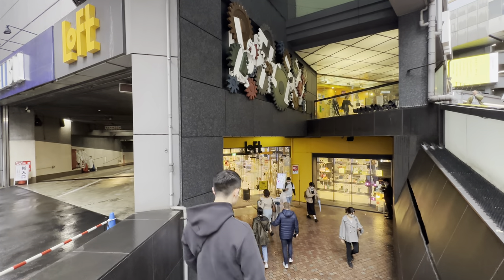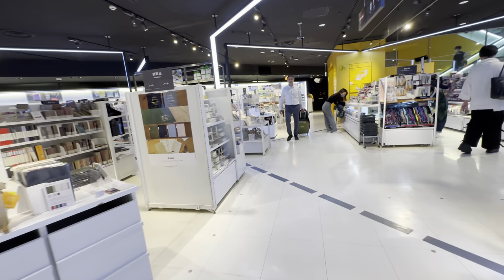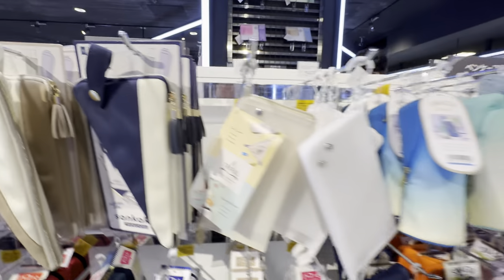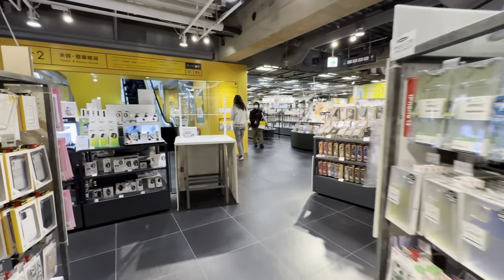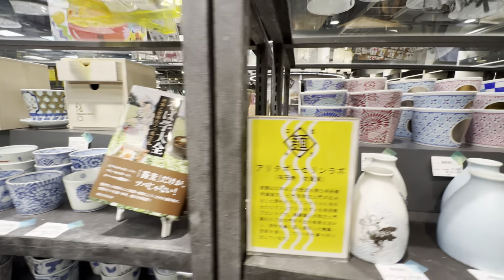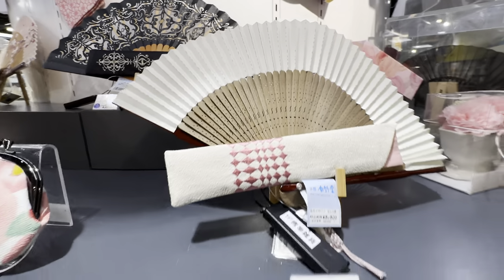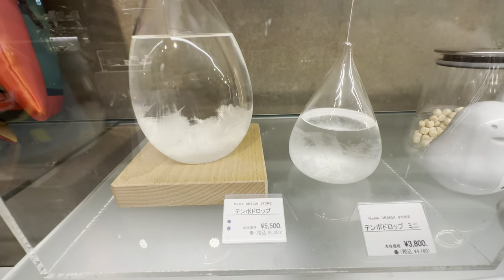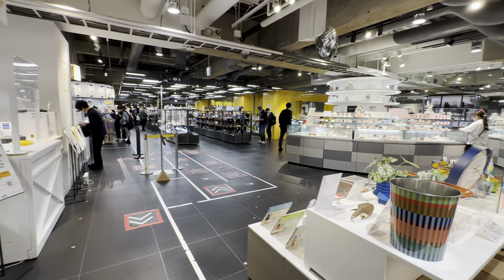INSIDE: LOFT Shibuya Tokyo Japan 1F & 2F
00:00 LOFT Shibuya Entrance B1
00:32 LOFT Shibuya B1 Stationary
07:25 LOFT Shibuya 1F Gifts Phone Cases,  Jewelry
17:10 LOFT Shibuya 1F MoMA Design Store